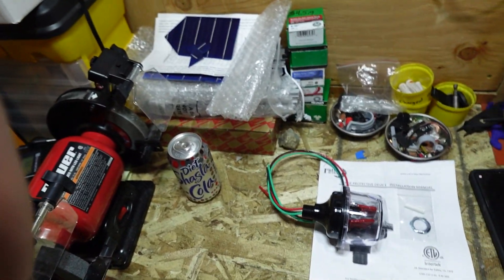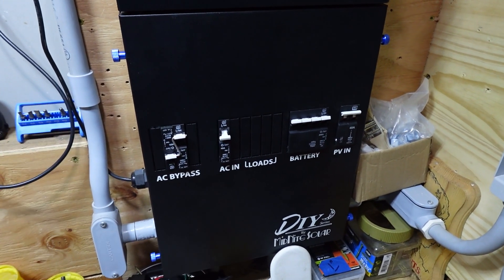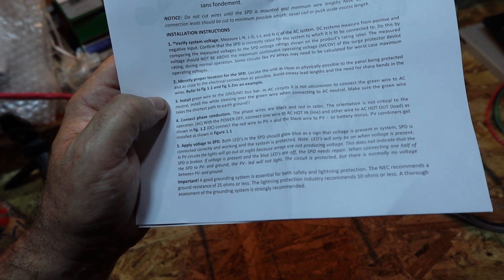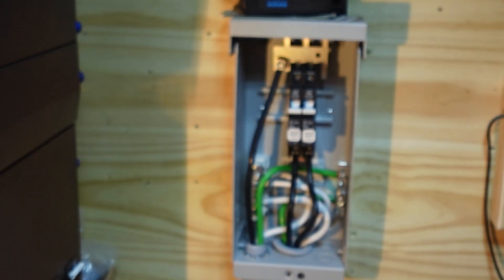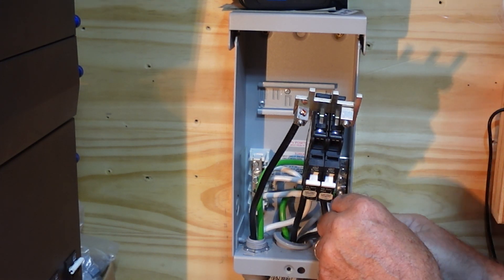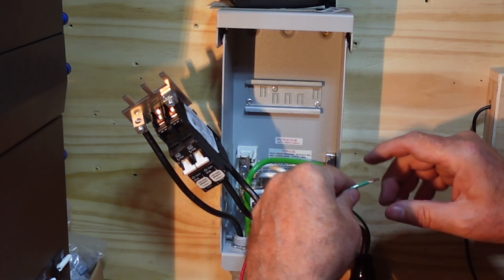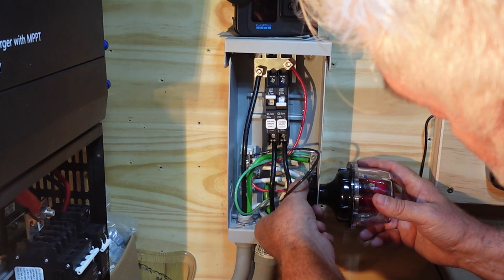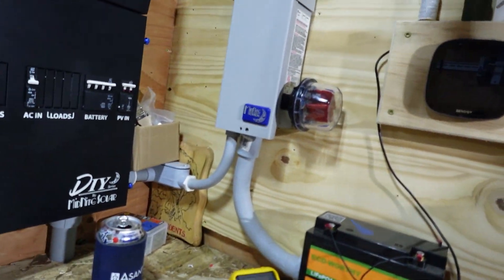Midnite Solar SPD300 Installation_Solar Surge Protection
Short video decribing the installation process of the Midnite Solar SPD300 with the Midnite Solar  MNPV3 Combiner Box. Really its pretty straight forward, and another line of protection for your solar invesment. I suppose the short explanation is that it is mean to clamp the voltage in case of high exposure to static electricity caused by lightning.

Here is a link that describes how they work from Ryan at Midnite Solar.

Gary Spillane or individuals in this video assumes no liability for property damage or injury incurred as a result of any information contained in this video. Safe practices are recommended when working with solar panels, batteries, power tools, any electrical equipment, and electricity in general. Solar panel and battery systems should not be installed or serviced by anyone that is not an experienced licensed electrician. Because of factors beyond the control of Gary Spillane, no information contained in this video shall express or imply a warranty or guarantee of any particular result. Any injury, damage, or loss that may result from improper tools, equipment, or information contained in this video is the sole responsibility of the user.